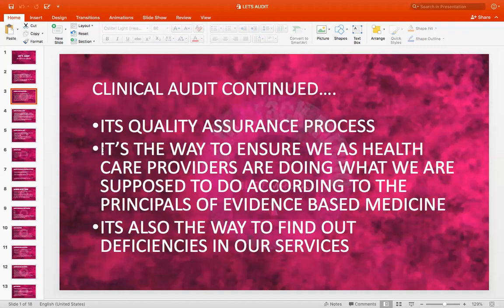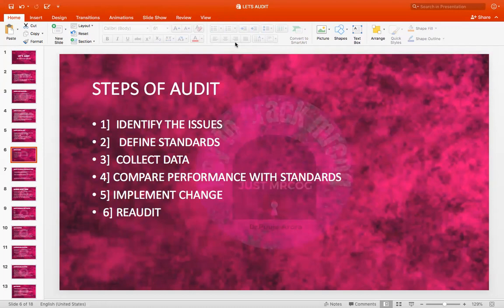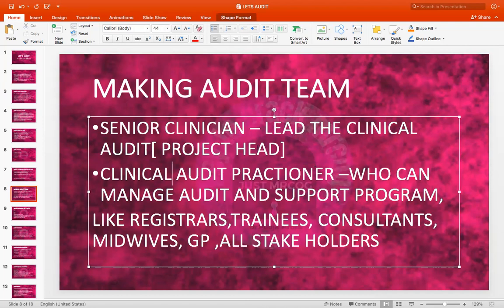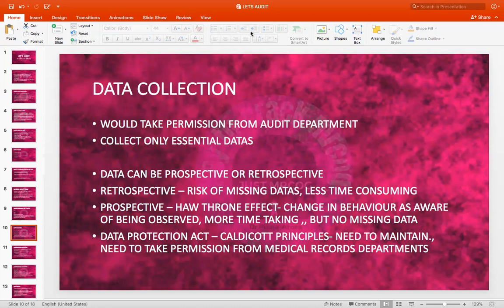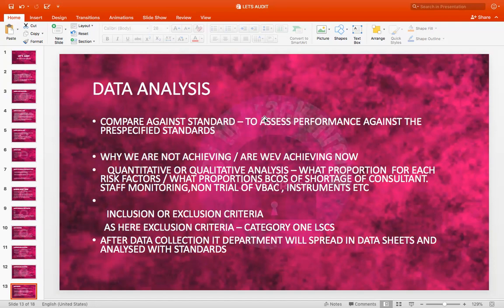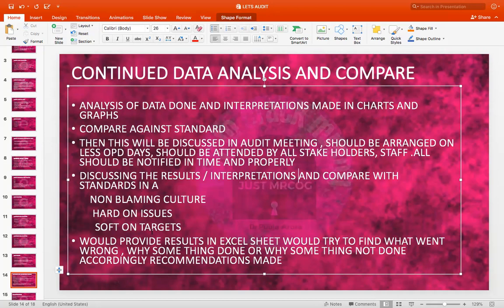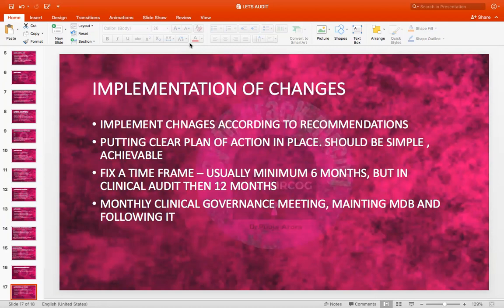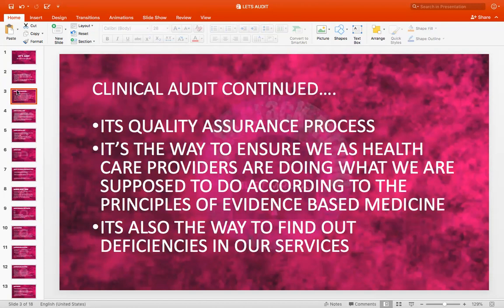AUDIT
LIVE SESSION BY DR PUUJA